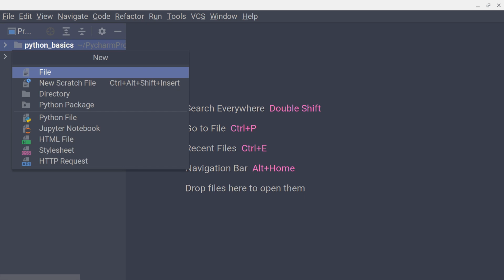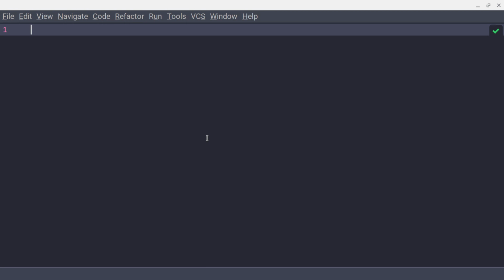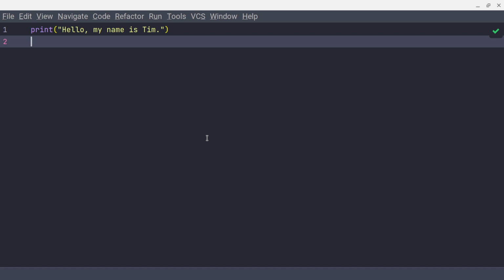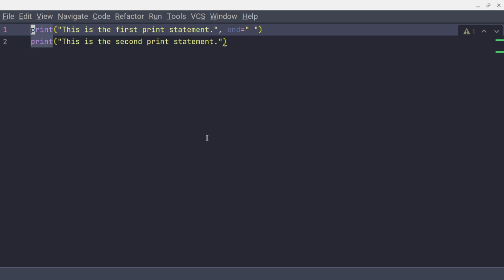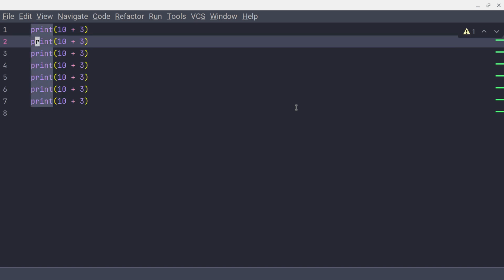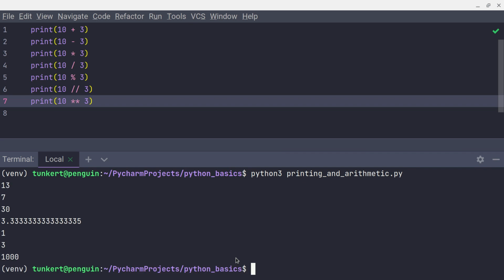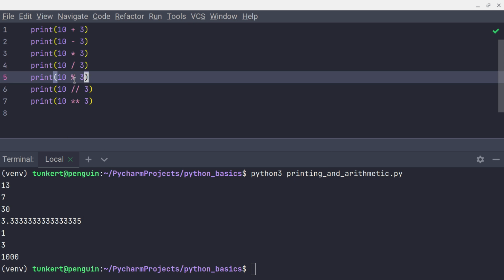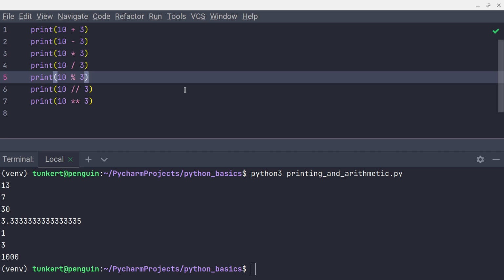Python Print Function (+ Arithmetic)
In this video I show you how to print to the console with python and how python handles various arithmetic operations including float and integer (floor) division.